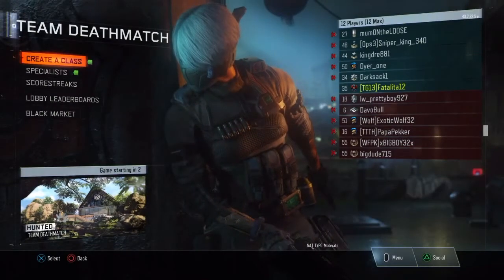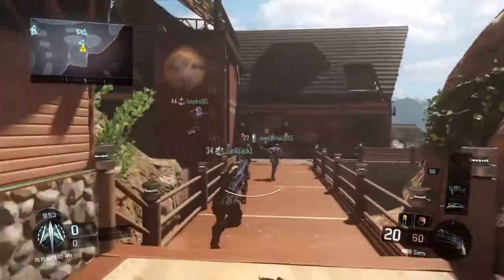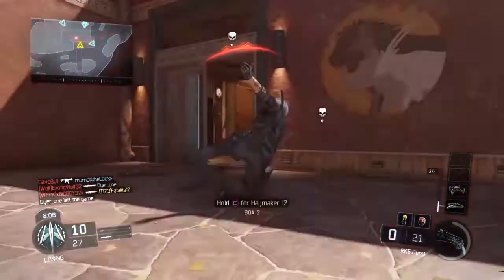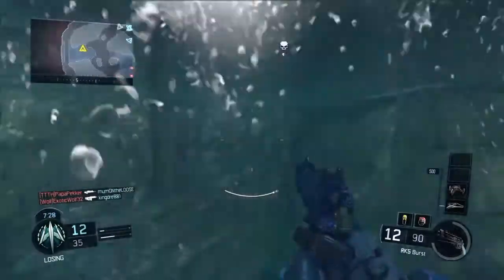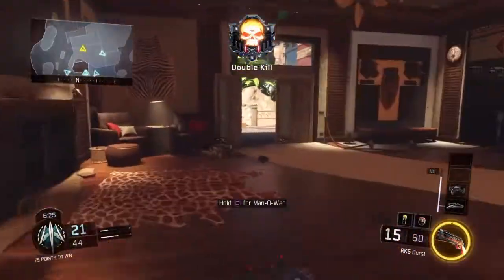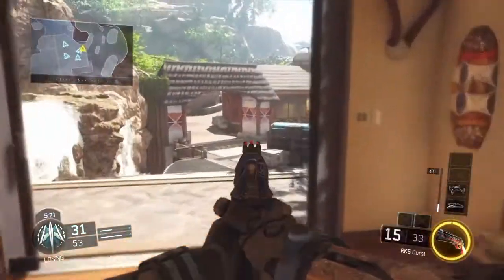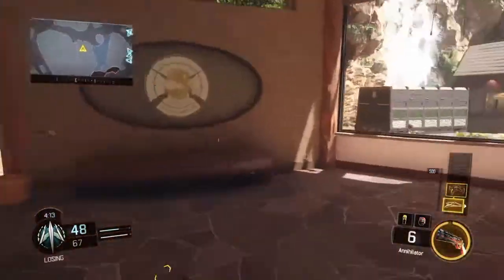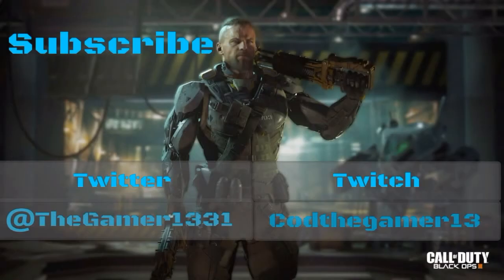COD Black Ops 3 Pistol Only Challenge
Whats up guys this is TheGamer13, and today I am going to switch it up and do a Live-Commentary. I am doing a pistol only challenge today . And I went into beast mode!!